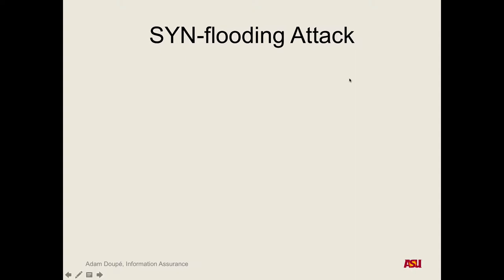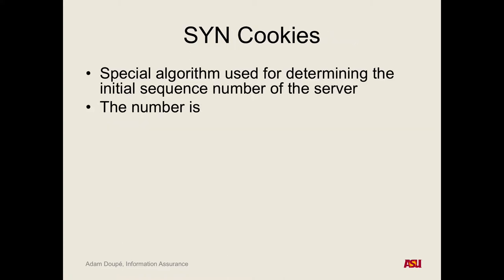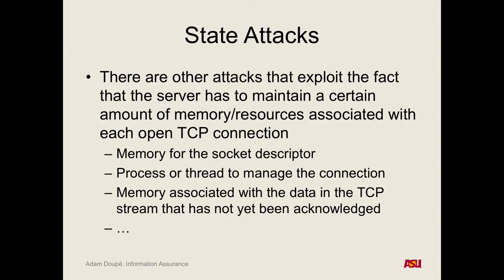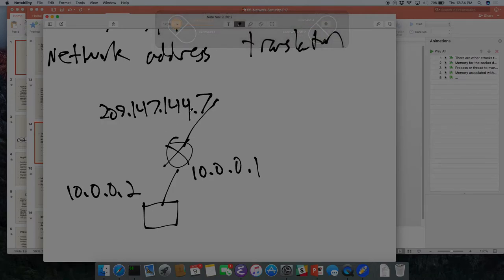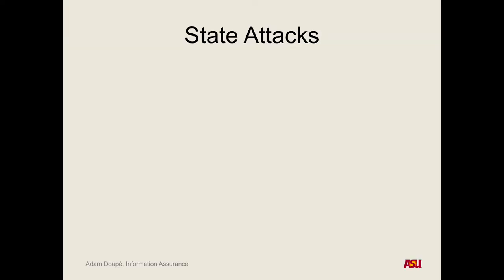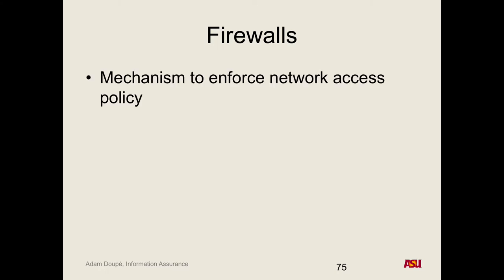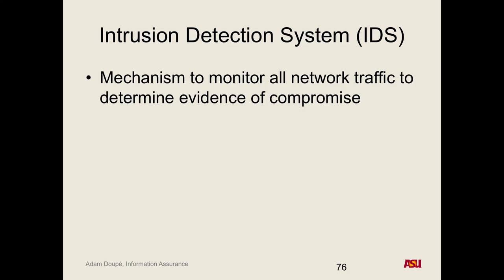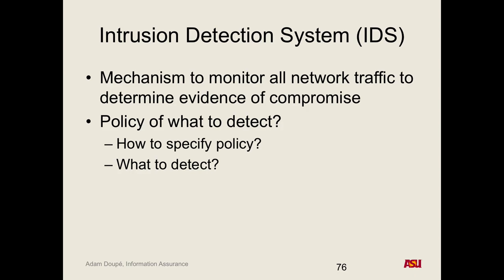CSE 465 F17: 11-9-17 "Network Security Pt. 5"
Recorded lecture for CSE 465 F17 on 11-9-17. Fifth class on Network Security. We discussed the SYN cookies, state-based DOS attacks, firewalls, IDS, IPS, and the future of network security research.